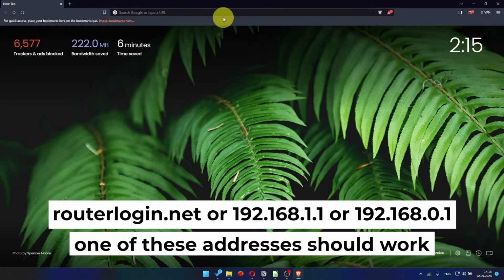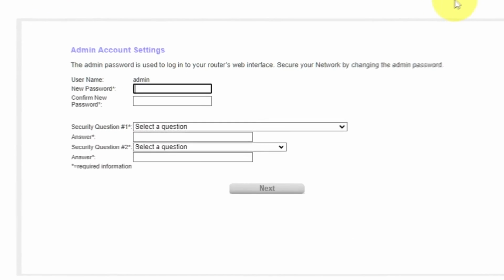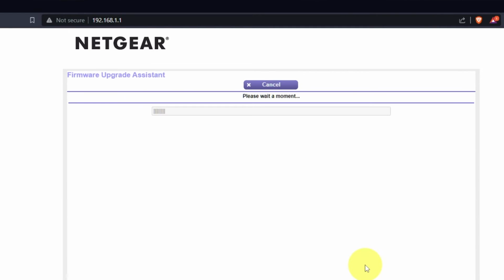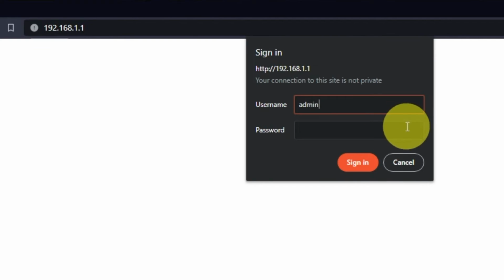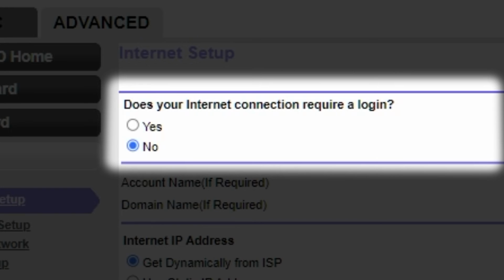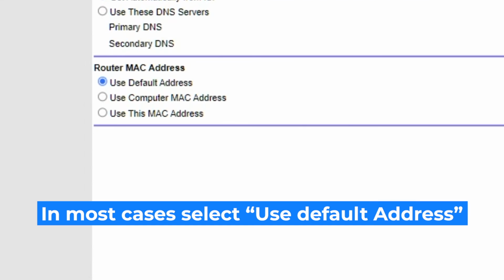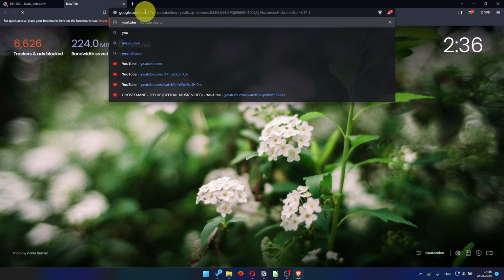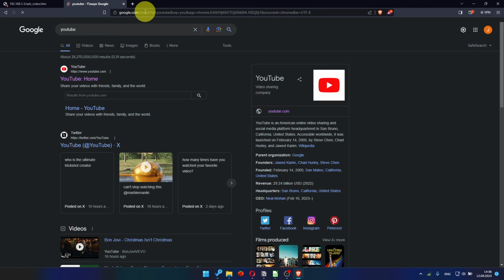✅ How to Setup NETGEAR Nighthawk AC2400 Smart WiFi Router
In this video, I will show you how to set up NETGEAR AC2400. First, I will show you in detail how to connect computer to router with ethernet cable. Then  how to login into your routers setting. How to set Wifi Password, how to change WiFi name and password and how to reset a router.

🟡BTC: bc1q6lxzusxt27nl25fwcluw7g72uveat2gr7q4as7
🟡ETH: 0xA93CabcE97Ec2c20fc08382283a2CC95d6579EFB
🟡USDT (TRC20): TANkFPkipQ66cFacAe85PiZSq6cEJfBBRQ
🟡USDT (ERC20): 0xA93CabcE97Ec2c20fc08382283a2CC95d6579EFB

Chapters:
00:00 – Intro
00:21 – Connect the router Netgear AC2400
01:21 – Reset settings on the router Netgear AC2400
01:53 – Install the router Netgear AC2400
03:10 – Setup the router Netgear AC2400

Video with different versions of the personal account firmware:
Gaming firmware – coming soon
Via the Nighthawk app  – coming soon

How to install the router Netgear
how to setup router after reset Netgear
how to set up router after factory reset Netgear
how to setup a wifi router Netgear
how to set up an internet router Netgear
how to set up a new router Netgear